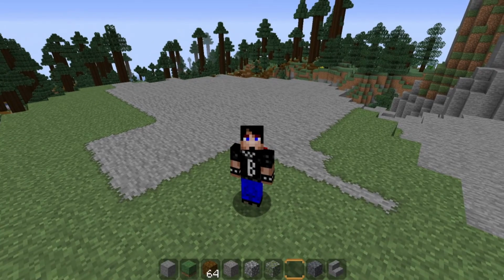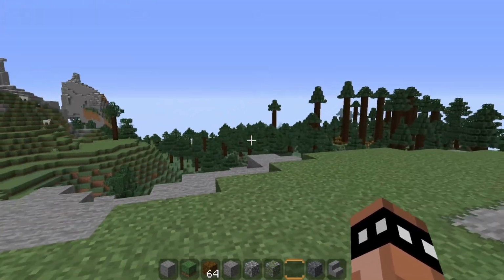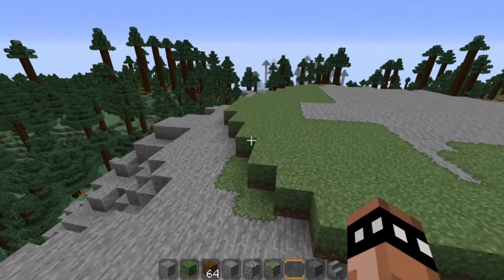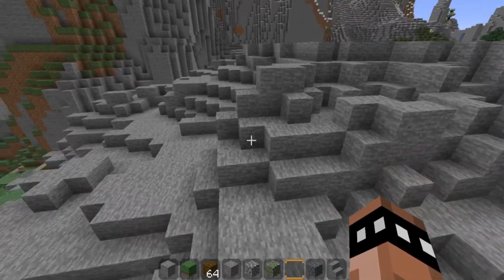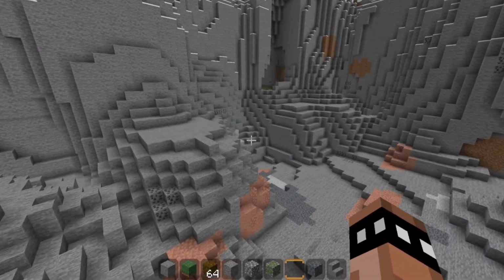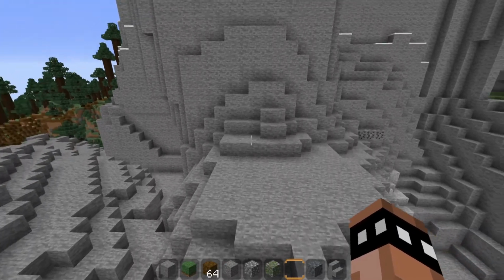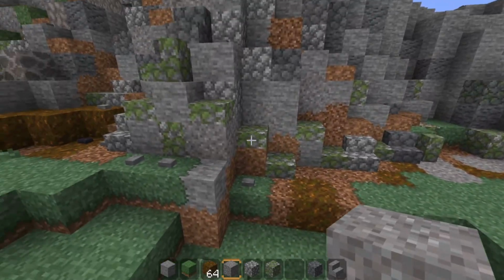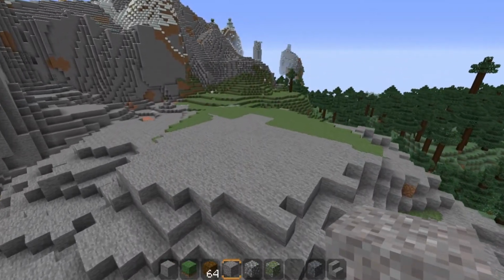Better Vanilla Building - Custom Terraforming In Minecraft - Minecraft 1.16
Want some ideas to start custom terraforming? Want to build with me in same world I'm building...in the SAME place? Then this is for YOU!
The Bell - Smack that sucker!! Then when I upload YOU'LL know!!
The Like Button - Give it some love, man! It loves when you love it!
Comment - I RESPOND!!! You're not wasting your time leaving a comment - I value your input and interaction! Don't be afraid of being honest - you can help me get better!
License Type: Creative Commons Zero / CC0 / CC0 1.0 / Public Domain